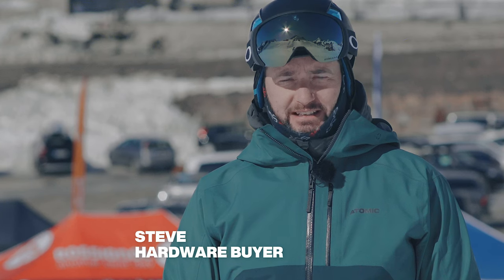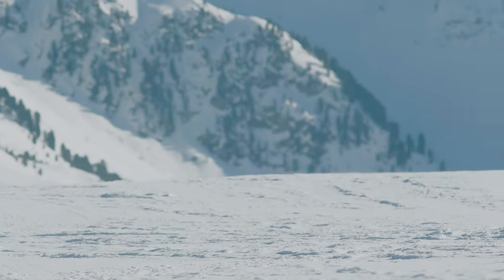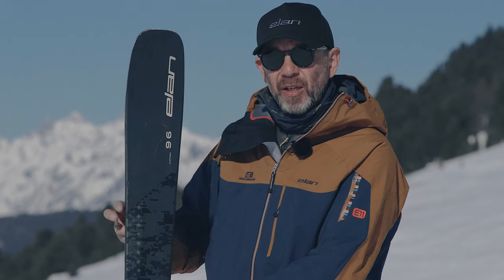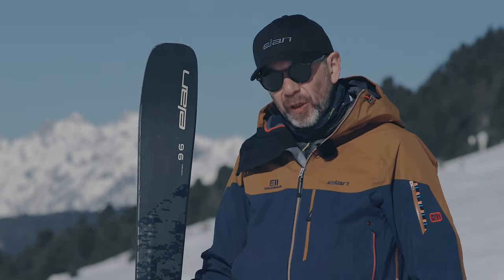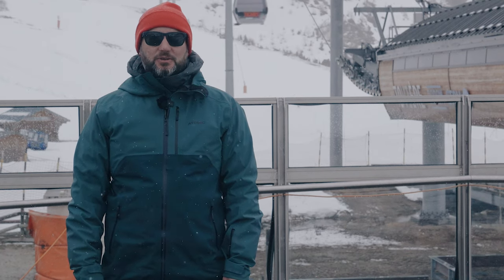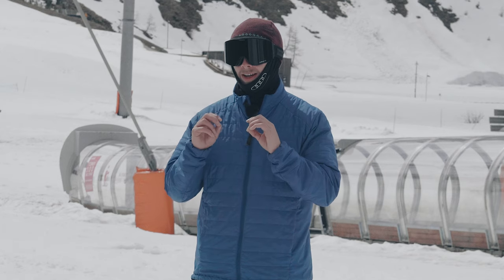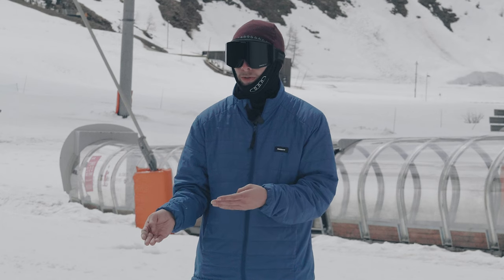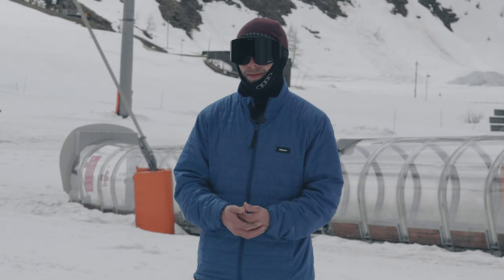Elan Ripstick 96 Black Edition Skis | Ellis Brigham Mountain Sports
Stable, smooth and precise yet still playful, the Black Edition is one the most impressive and versatile skis on the mountain. Using the same platform as the excellent Ripstick 96, it builds on this by increasing the amount of carbon and using QuadRod technology in the core, resulting in better precision and edge grip with no significant extra weight. On hardpack it is powerful and confident, in soft snow it floats and handle like a true freeride thoroughbred, all the time with the most effortless handling and control.